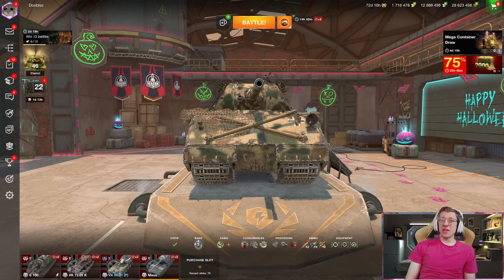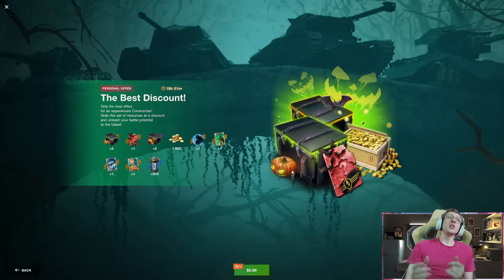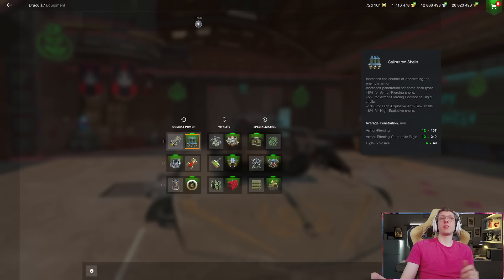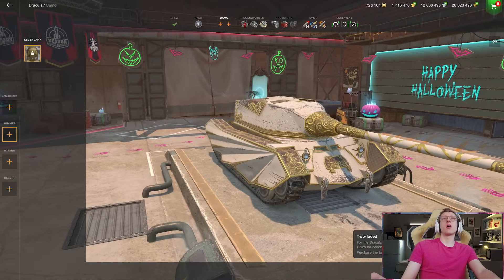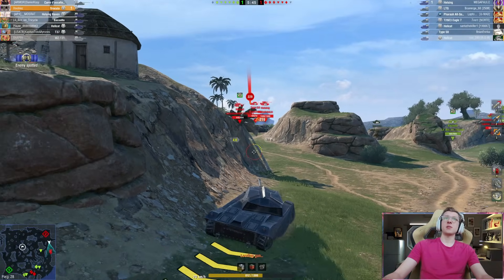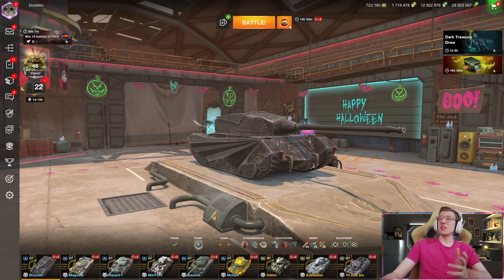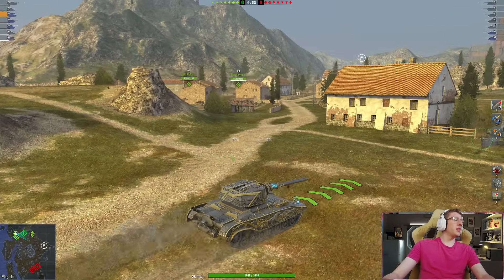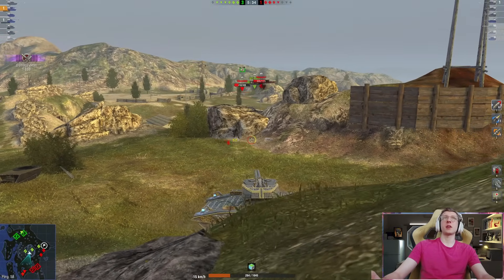THE BEST BUNDLE EVER IN WOTB!